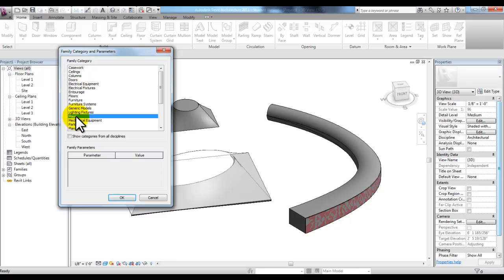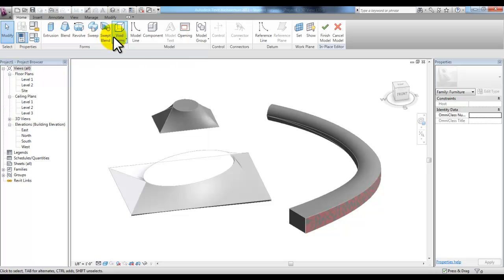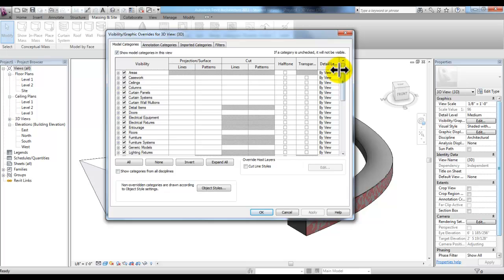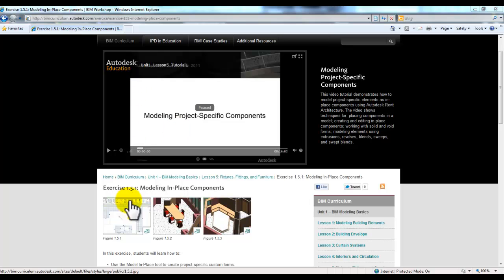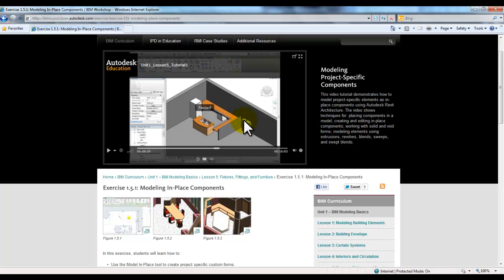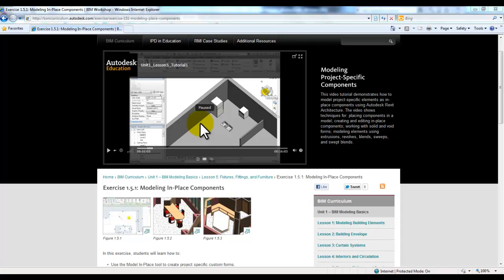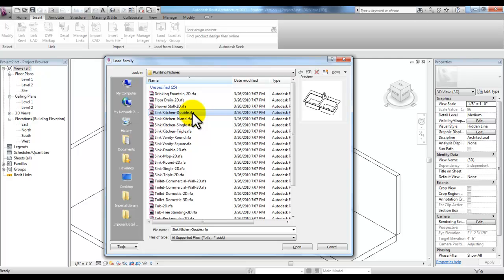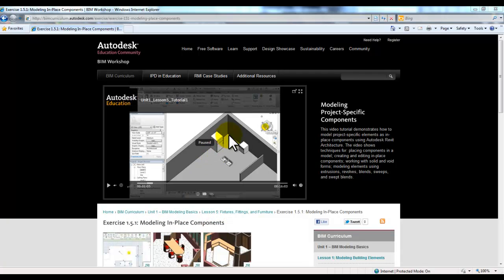Online Activity 2 Video 3